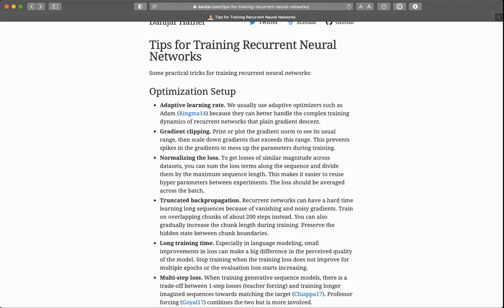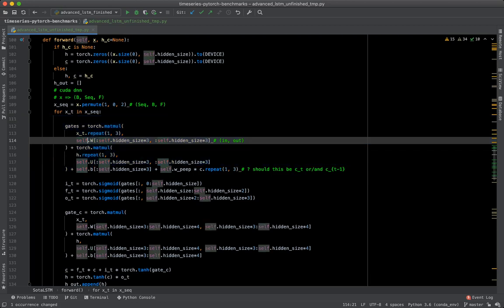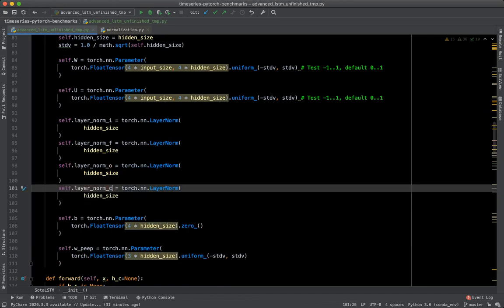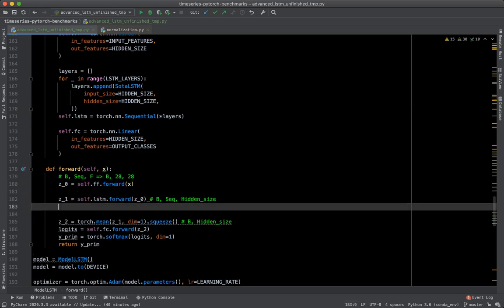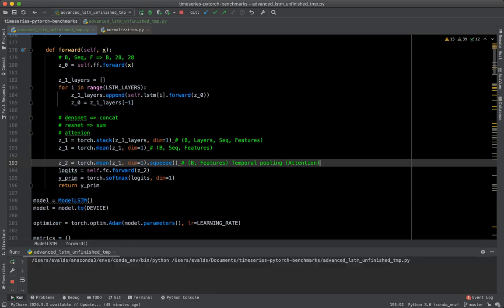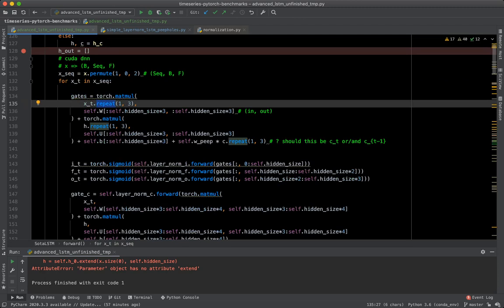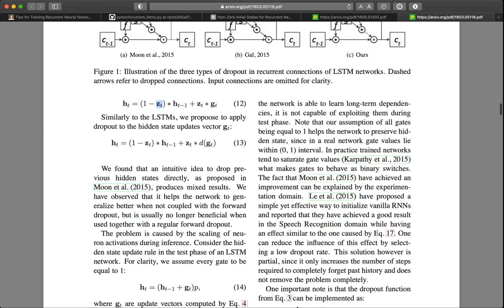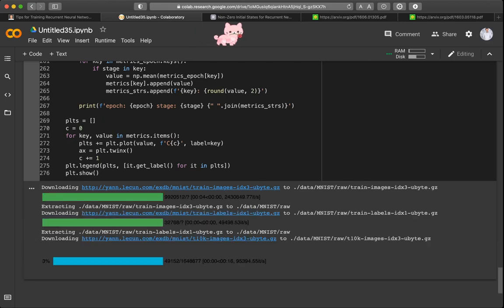Diff #22 - SOTA LSTM Hacks and Tricks using PyTorch